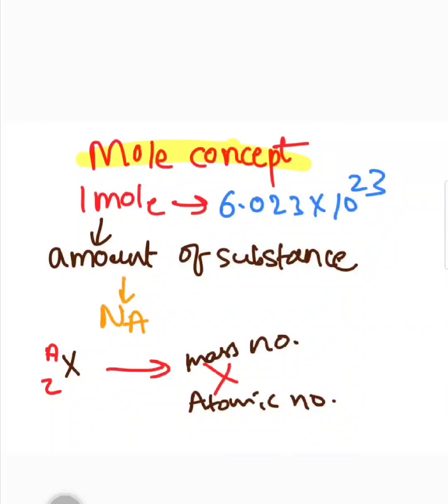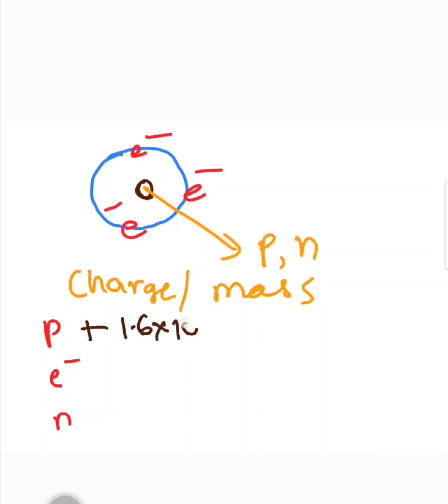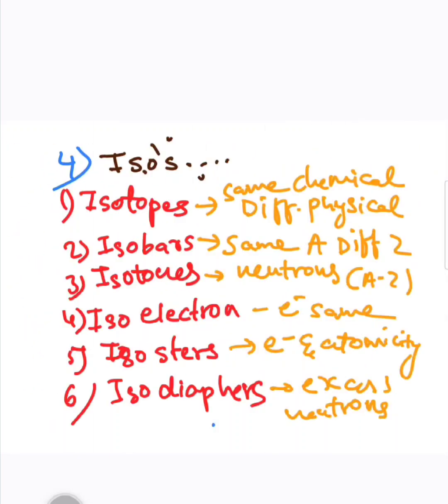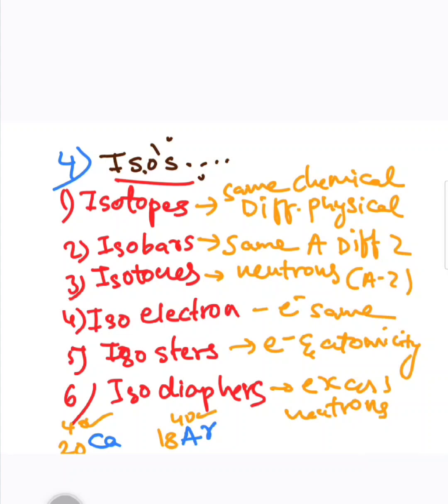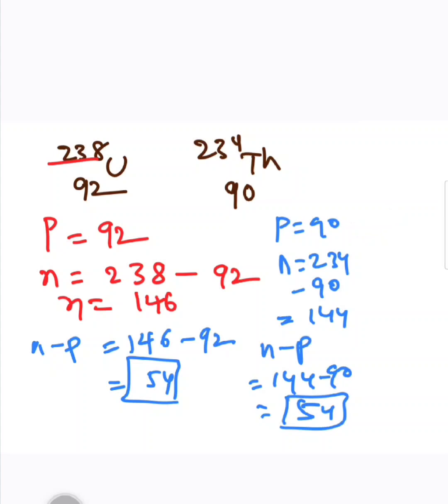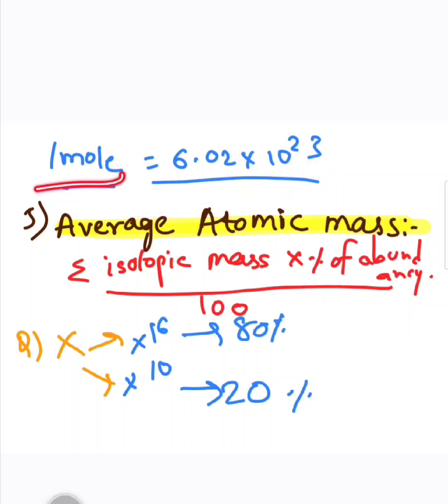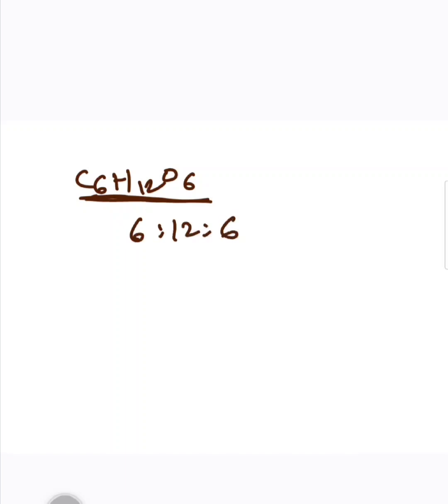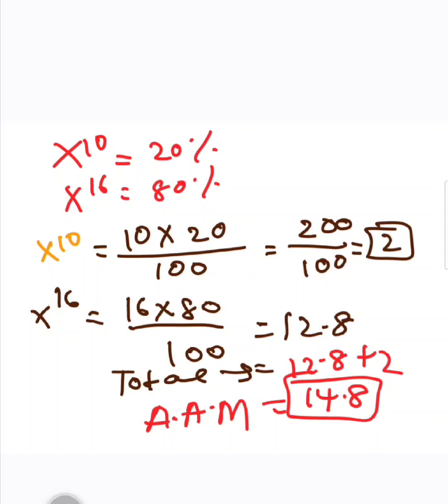Mole concept fast revision 💯